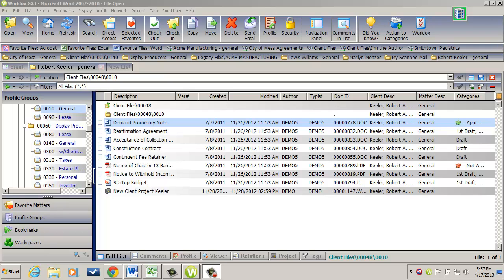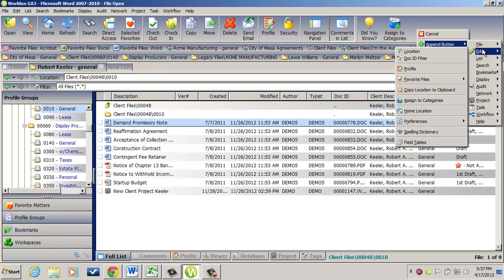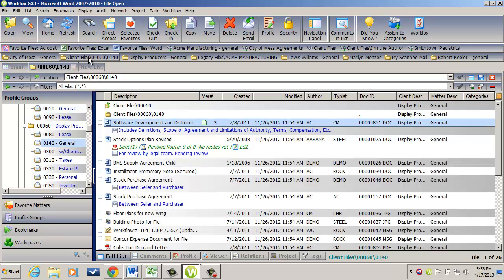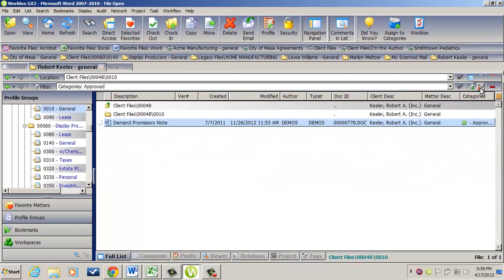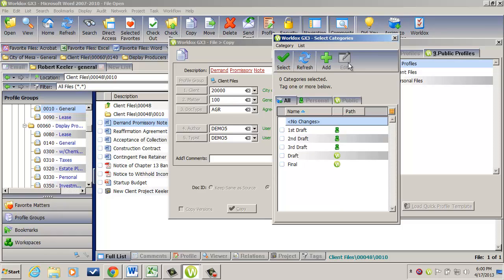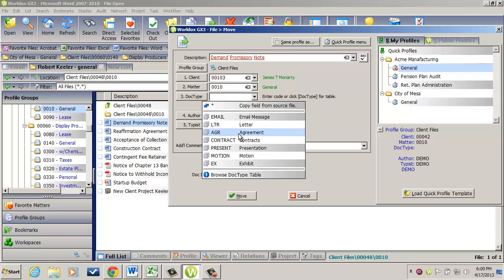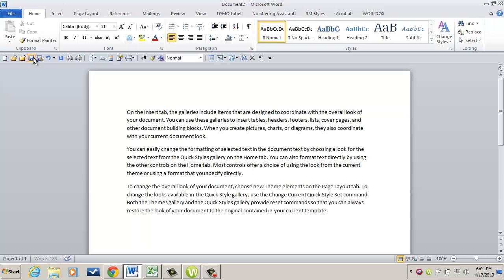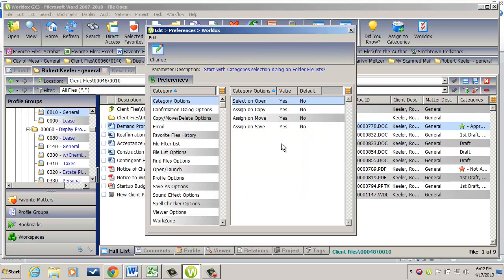Worldox Preferences - Category Options